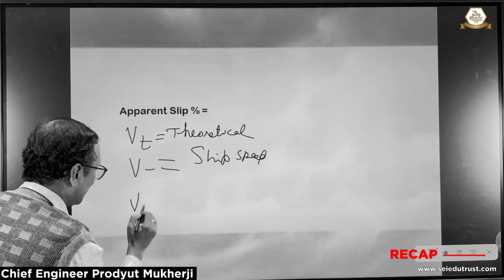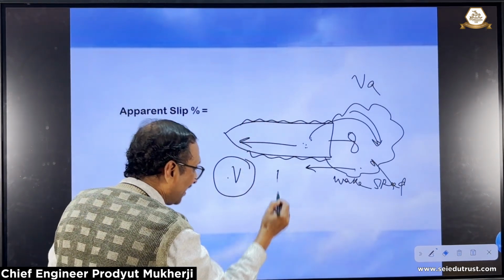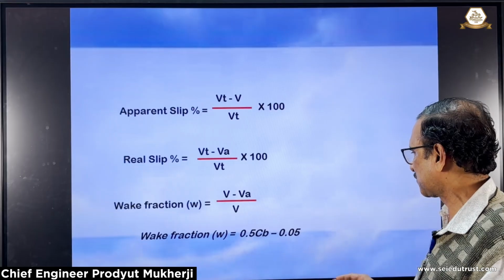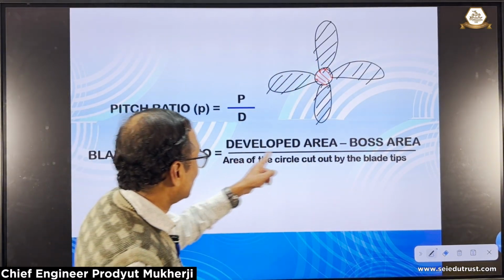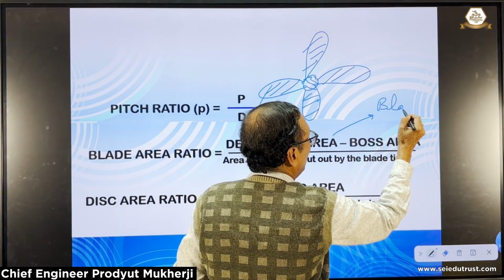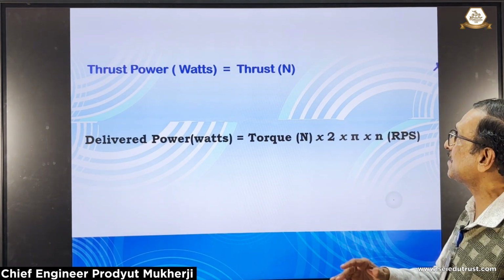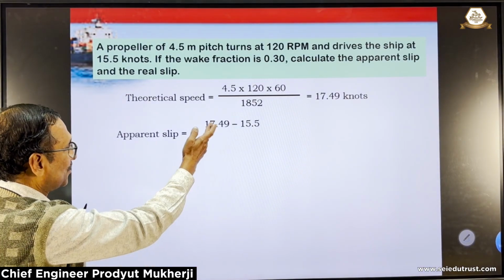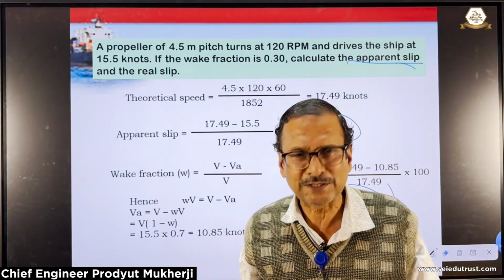Lecture on Propeller Numerical Calculations | Part-2 By Er. Prodyut Mukherji (Mukherji Sir)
Ship Propeller Numerical Calculations – Part 2 | Advanced Problems & Exam-Oriented Solving

In Part-2, we continue ship propeller numerical calculations with more advanced, exam-oriented problems, explained step by step using simple formulas and practical logic.
This session focuses on deep understanding, accuracy, and how to approach numericals in exams and onboard scenarios.

You will learn:

Advanced propeller thrust & power numericals
Slip ratio calculations with real examples
Relationship between RPM, pitch, speed, and efficiency
Common mistakes to avoid in MEO & Competency exams
Smart shortcuts for faster numerical solving

This video is highly useful for:
🚢 Merchant Navy Aspirants
👨‍🔧 Junior & Senior Marine Engineers
📘 MEO Class IV / II / I Exam Preparation

📌 Watch till the end to strengthen your numerical-solving confidence.